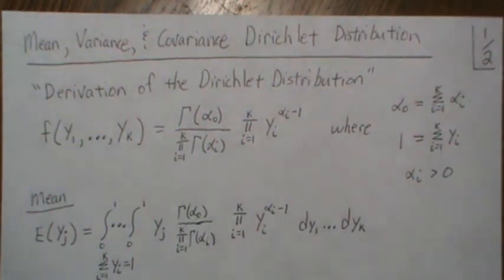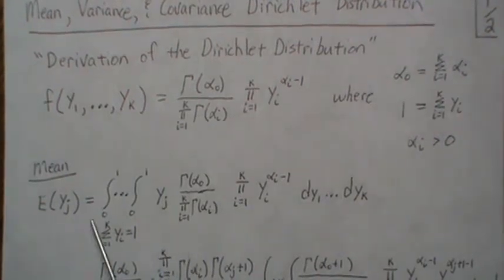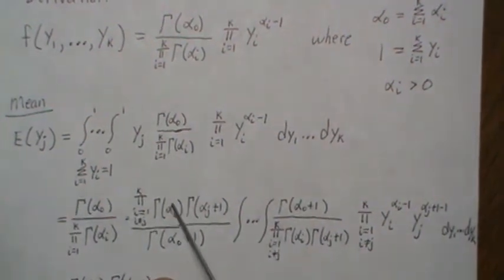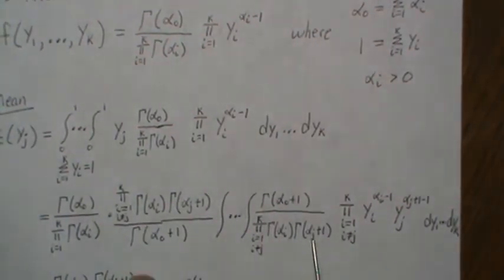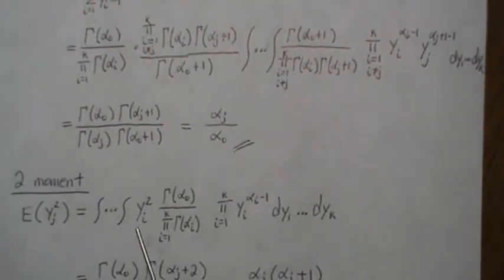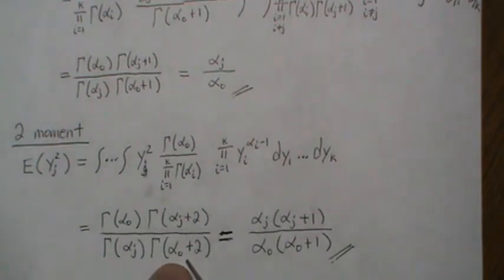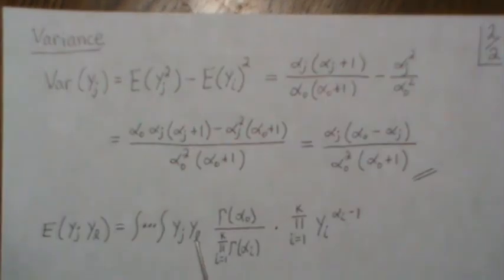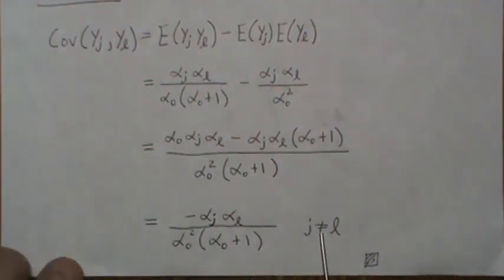Mean, Variance, and Covariance of a Dirichlet Distribution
Here we derive the mean, variance, 2nd moment, product moment, and the covariance of a Dirichlet Distribution. Help this channel to remain great!